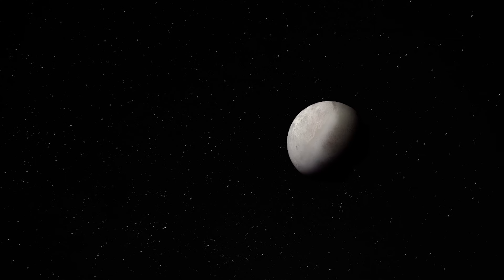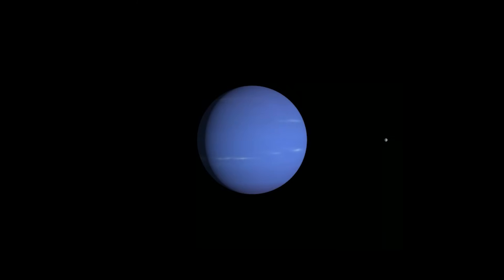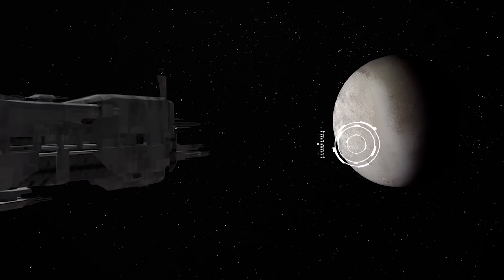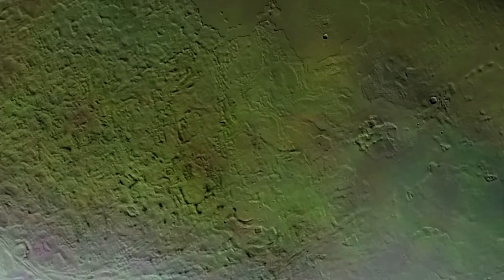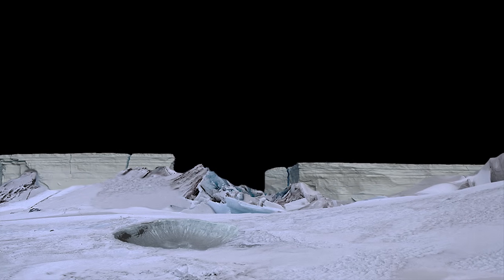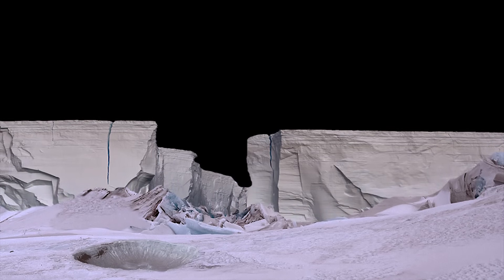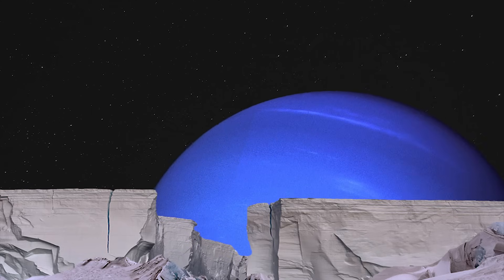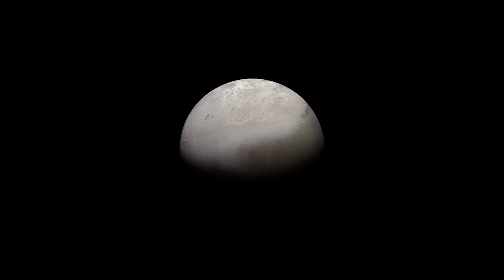What Would It Be Like To Stand On Neptune's Moon Triton?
EP7- 2.8 billion miles from the sun, hidden in the darkness of space, lurks the mysterious Moon, Triton. So, What would it be like to stand on this strange moon?

Script - 2.8 billion miles from the sun, hidden in the darkness of space, lurks the mysterious Moon, Triton. This strange Natural satellite is the largest of 14 known moons that orbit the mighty blue gas planet, Neptune. But Triton is unlike any other large moon in our solar system, as it orbits its planet in the opposite direction and this means the curious Moon must of been captured from elsewhere in the solar system. It is believed that Triton may of originally existed in the Kuiper belt as a dwarf planet as it shares similar compositions to Pluto, But where this moon actually came from is still a mystery. So if one day in the future we have developed the technology that will allow human beings to travel and land on the this strange moon, what would it be like to stand on Triton. The brave space explorers would experience frigid conditions as Triton is considered the coldest known object in the solar system and has an average surface temperature of minus 235 Celsius (391 degrees Fahrenheit). It has an extremely thin atmosphere that is made up of mainly nitrogen with trace amounts of other gases that are thought to have resulted from the evaporation of ices on its surface. The explorers would require advanced equipment to allow them to survive the blistering cold and lack of breathable oxygen, but they would enjoy the very low gravity which would be half as much as our own moons gravity and might feel like bouncing on a trampoline. Looking across the surface they would see a fairly flat landscape, that is mostly made up of frozen Nitrogen. Parts of this strange alien environment might also be visible with a slight reddish tint, which is a result of methane ice turning to carbon due to exposure of ultraviolet radiation. In the distance ridges and icy plains might be seen with a few impact craters scattered across its frozen surface. Because Triton is geologically active, the explores may have to avoid the cryovolcanic eruptions, that might burst out of icy crust and spit nitrogen gas or liquid 5 miles above the surface. Looking up in to the sky the explorers would see only darkness, with the subtle light of distant stars glowing away like pin holes in blanket of space. However, If the explorers were on the side of Triton that always faces Neptune, they would have the privilege of seeing the mighty planet in all its glory, as the gas planet would look 10 times larger than our own moon does here on Earth. So far the observation of Triton has been limited to Earth-bound instruments and one visit from the Voyager 2 flyby back in 1989. But one day we will go back to the Neptunian system and explore this strange captive world that still holds many mysteries that are just waiting to be solved.
Attributions -
Triton orbiting Neptune - Dan Tell (Vimeo)
Alien Spaceship - Sulaco VFX
Triton Zoom in - NASA